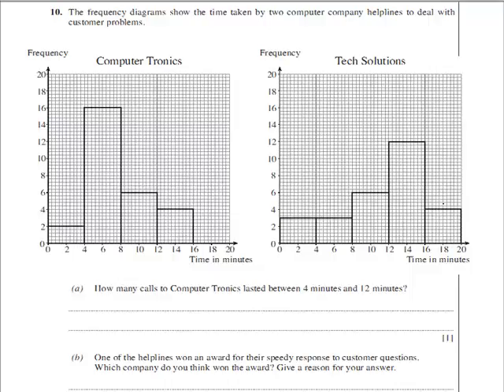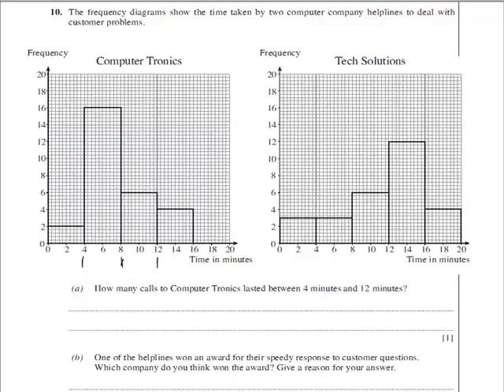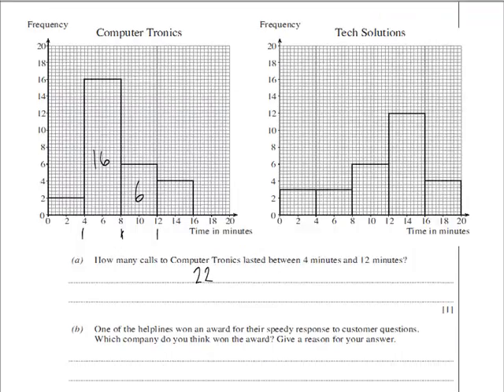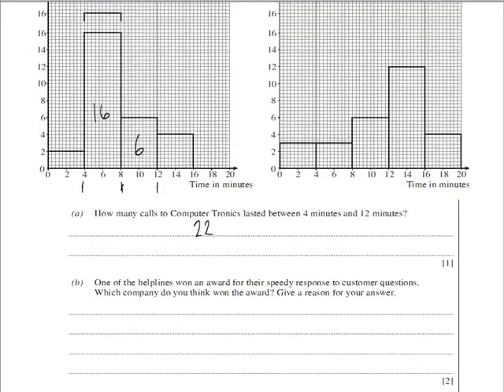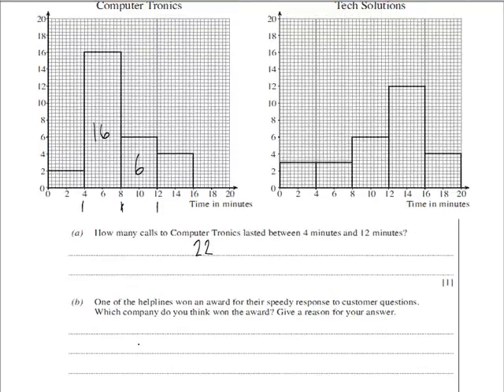June 2010 NC Q10ab